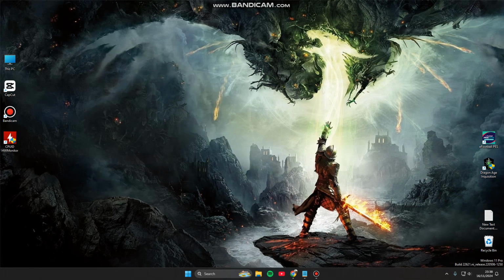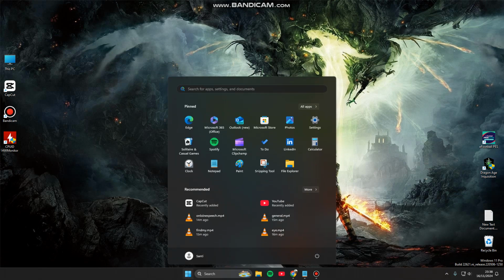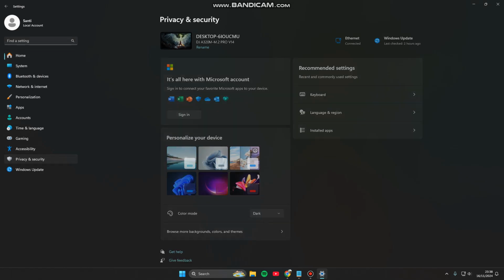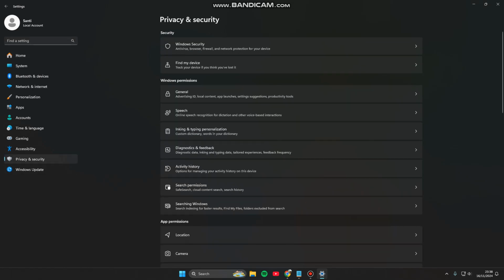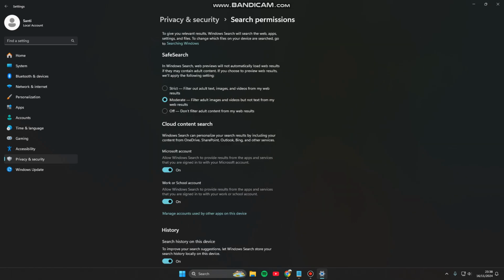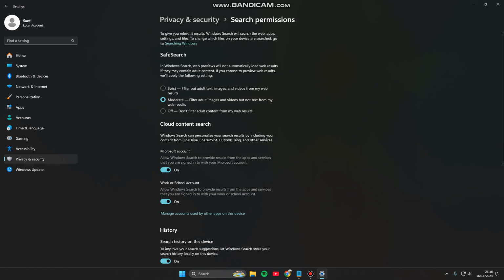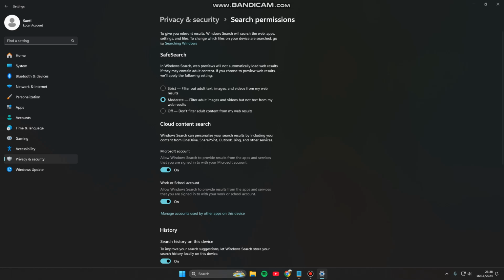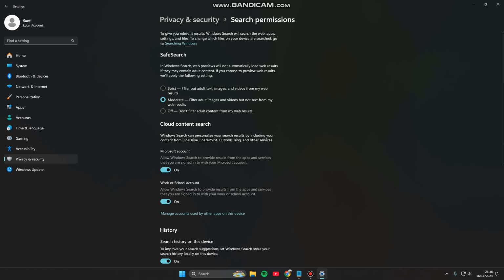How to Configure Safe Search on Windows 11